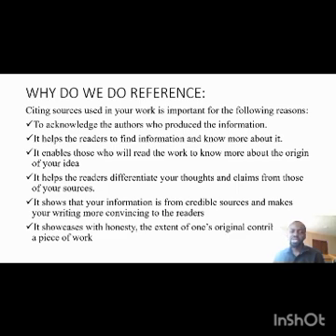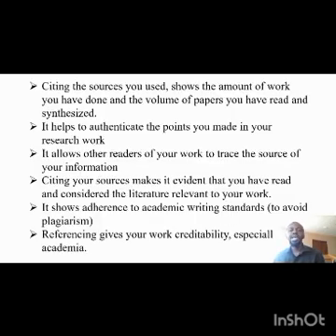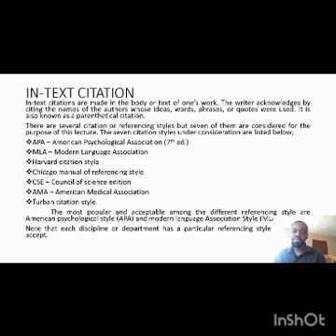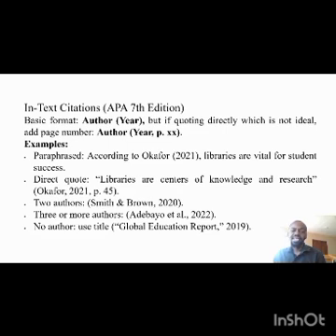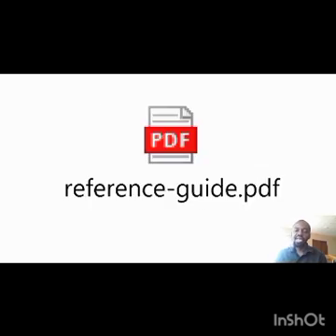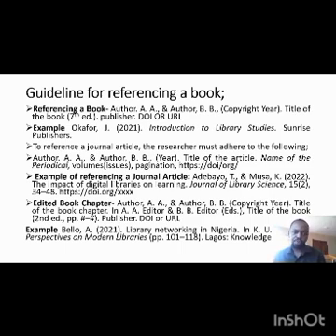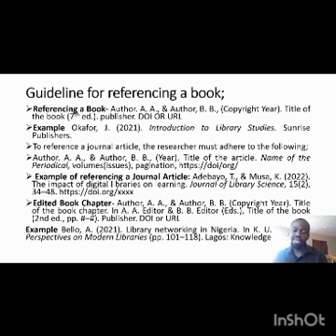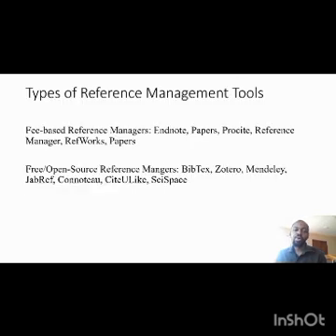REFERENCING AND CITATION IN ACADEMIA